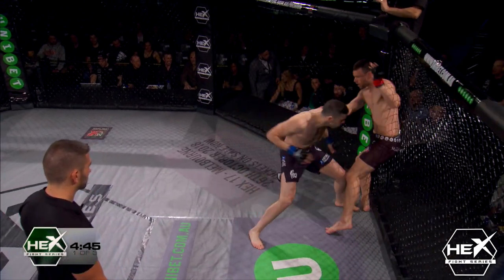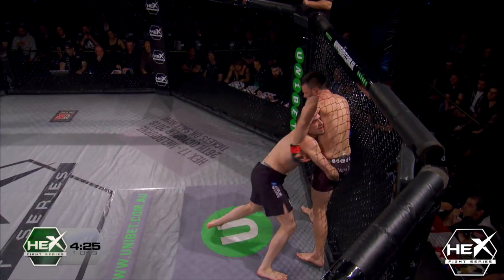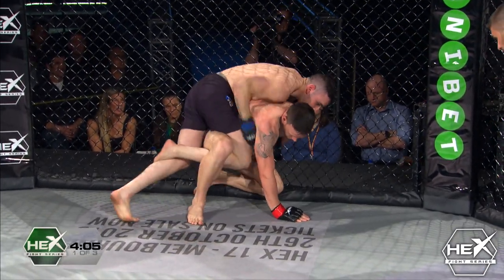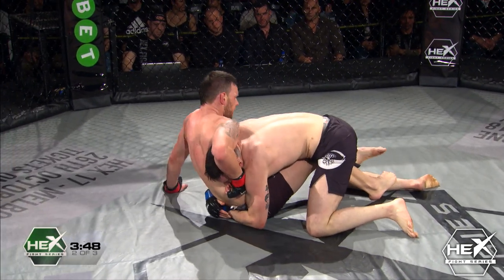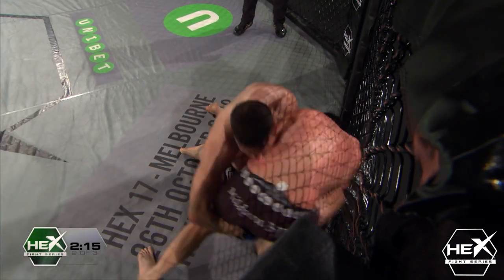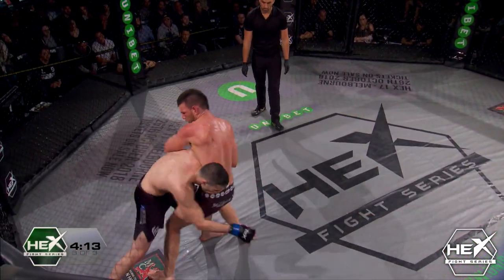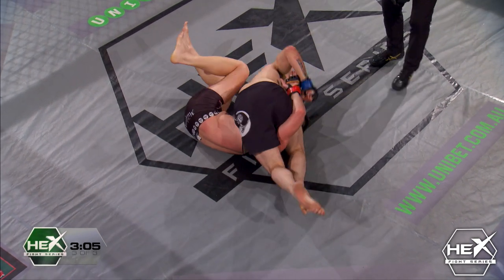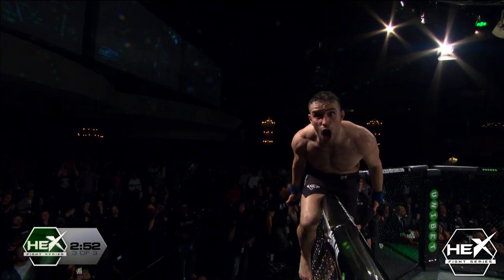Hex #16 - Joey Karami TKO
Joey "El Bowy" Karami defeats Stephen Thoullis via TKO at the 2.08 minute mark of the 3rd round at Hex Fight Series 16.